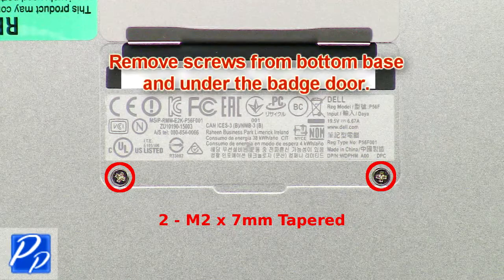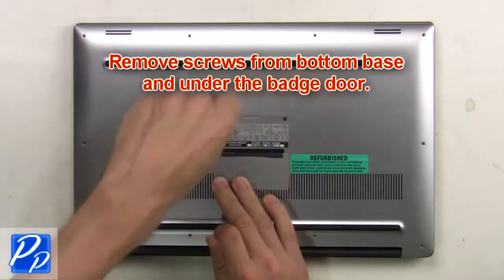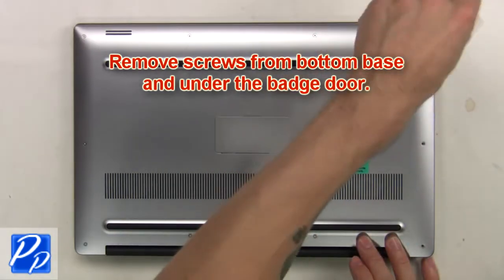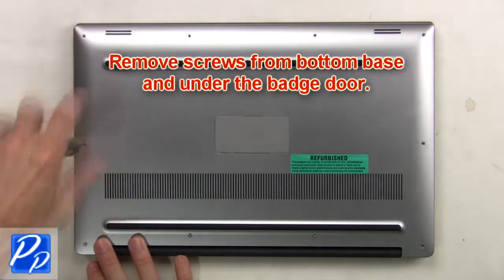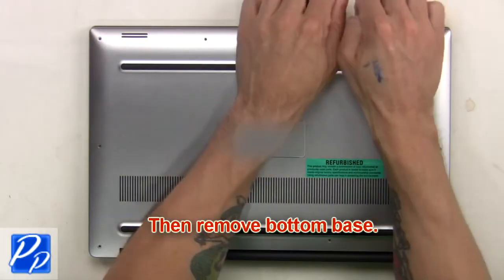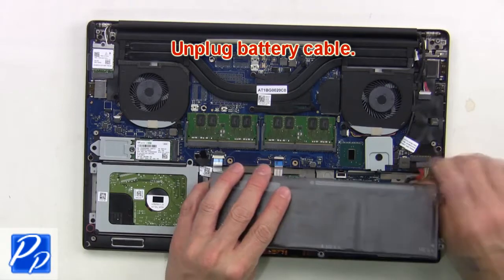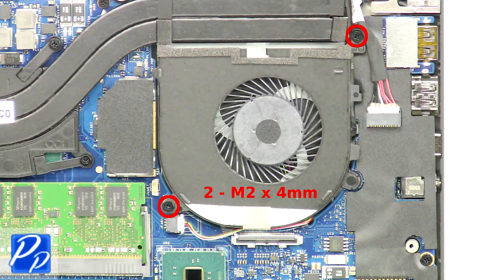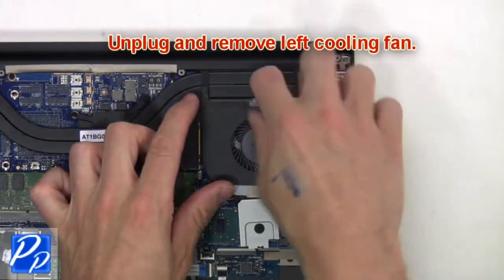Dell XPS 15-9570 (P56F002) Left Side Cooling Fan How-To Video Tutorial